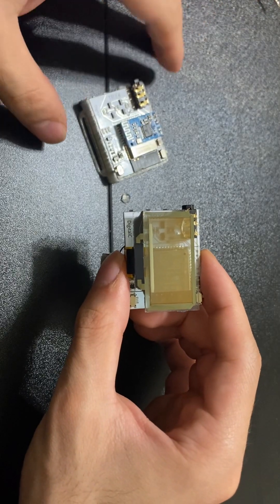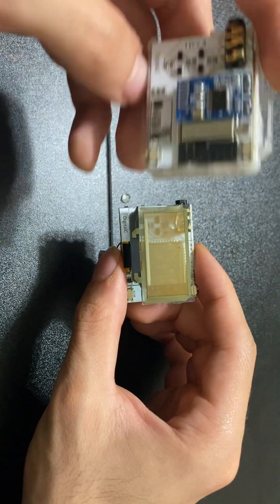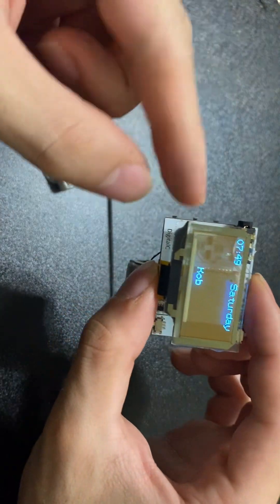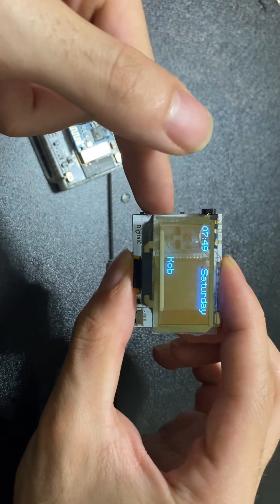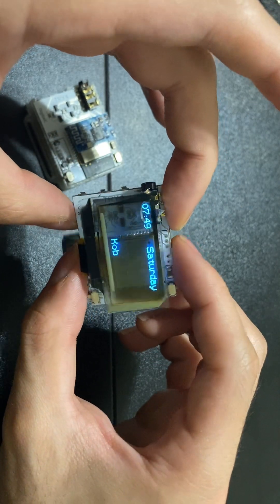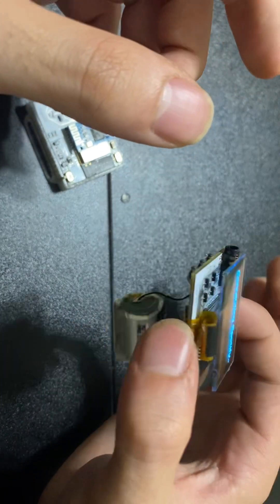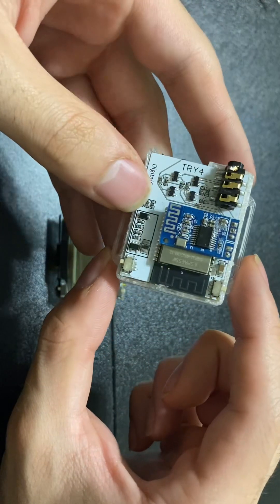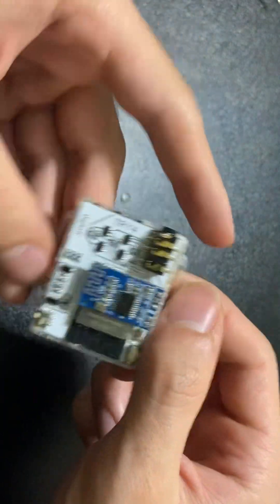ESP32 Custom board with APIs, Spotify Control, and bluetooth audio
This is my first video showing a little project of mine

This is an ESP32 based device that can fetch online APIs including getting weather data, random facts, and you can even control Spotify playback with Spotify API.

With the case, it can be worn around your wrist.